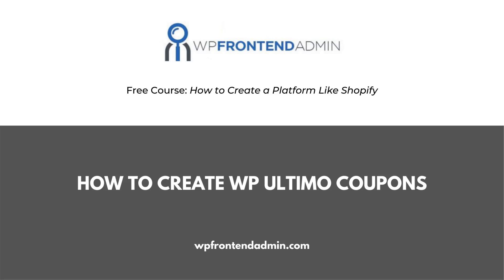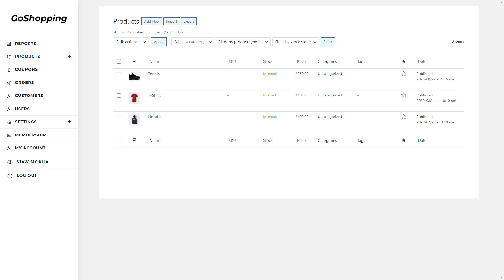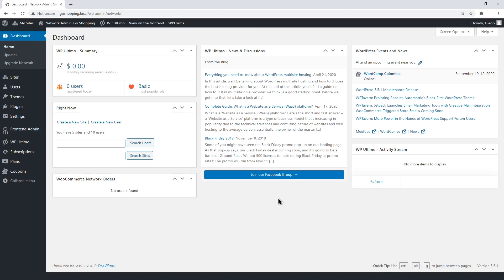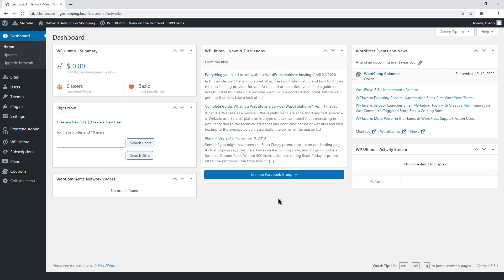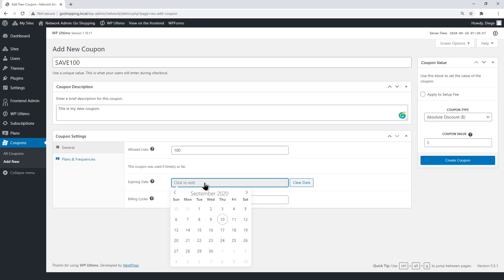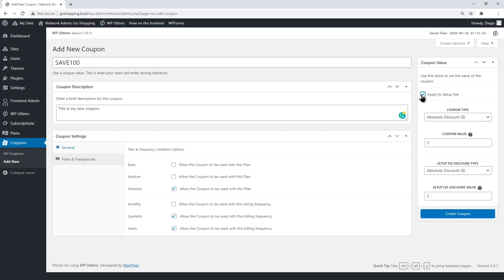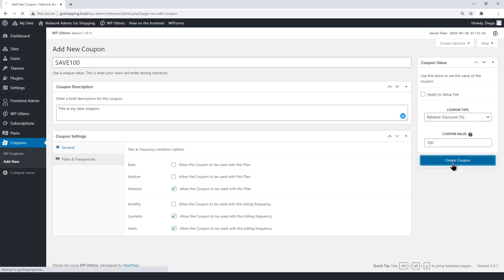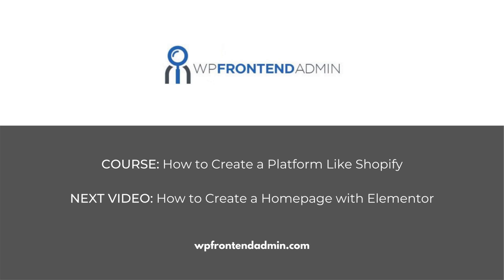2- How to Create WP Ultimo Coupons for a Multi-site Platform like Shopify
1- Intro: 00:00
2- How to Create WP Ultimo Coupons: 0:32

We continue with the creation of our platform for online stores. This platform is similar to Shopify, but it uses WordPress and WooCommerce behind the scenes. Of course, the users of your platform won't even notice it's created with WordPress because you'll create everything from scratch with your own brand and design.

The previous video was about how to create WP Ultimo membership plans. This video shows you how to create discount coupons for your WPUltimo plans. You can get lots of clients if you offer a discount coupon on your multi-site online store platform.

Background Music